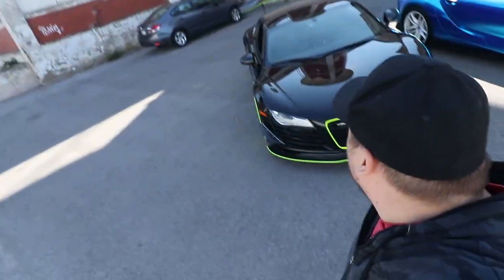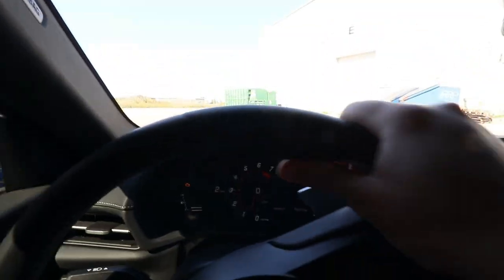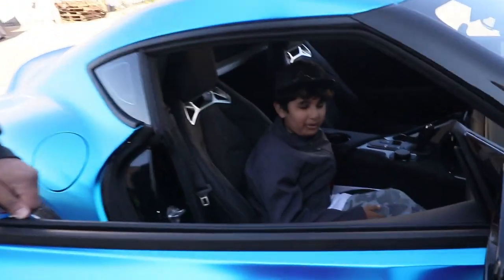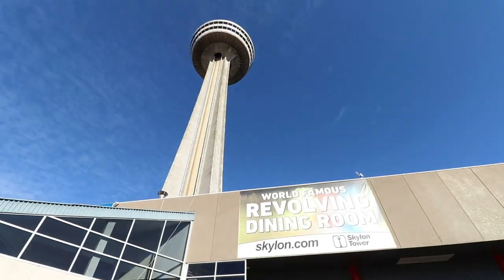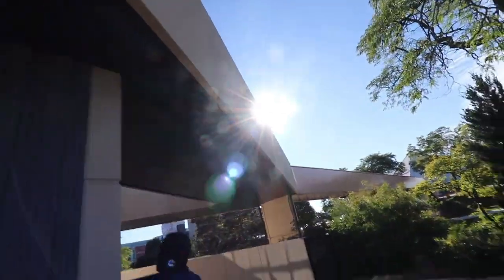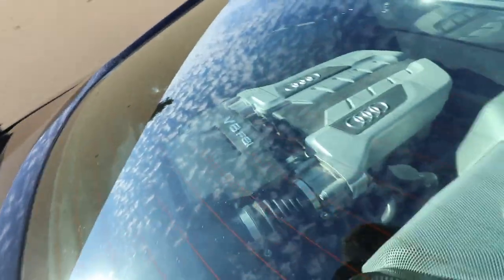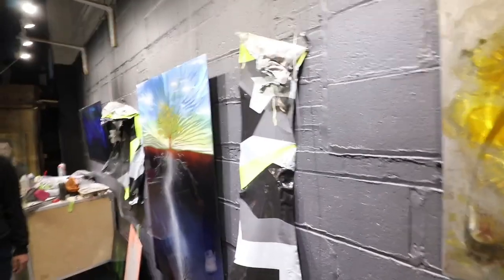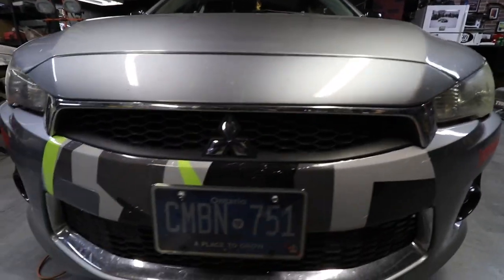SEE MY AUDI R8 ALL BLACK...Looks BETTER than I Thought!!! | SICK Supra, Another R8 and Kia Stinger!!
The former @DailyDrivenExotics Audi R8 is getting a new look! See how it looks for a very short time without the signature camo wrap! Also featuring two of my favourite wrapped cars: A Toyota Supra and a Kia Stinger!